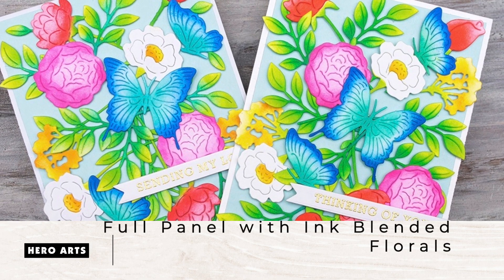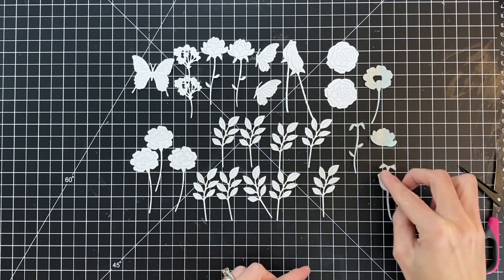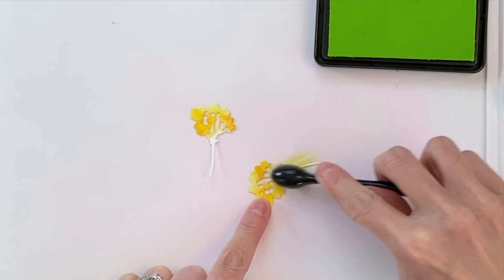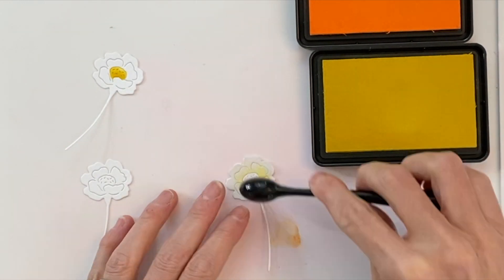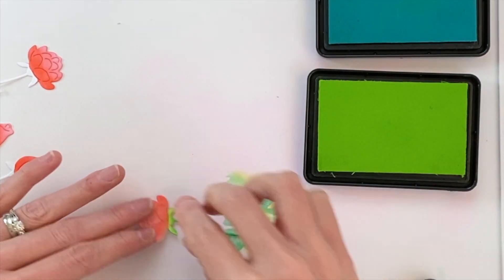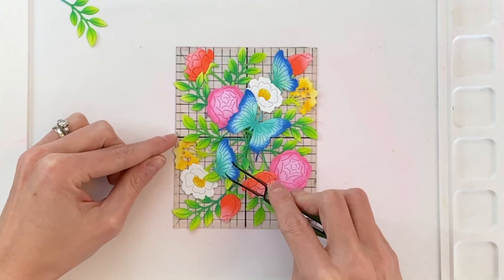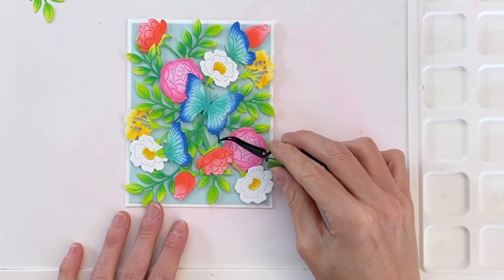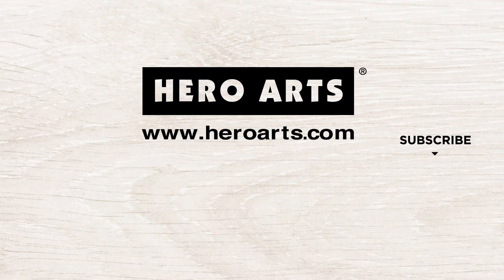Full Panel with Ink Blended Florals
Join Channin Pelletier as she goes beyond the bouquet and creates a beautiful floral card with the January 2020 My Monthly Hero Kit. Watch as she shares some of her ink blending tips and tricks which makes it quick and easy to add color to her die cuts. You can read the full blog post